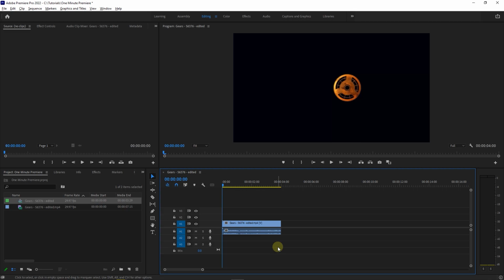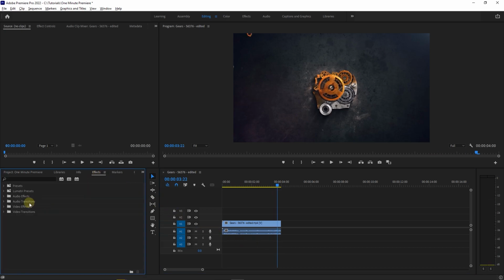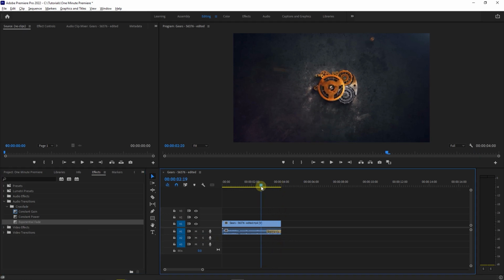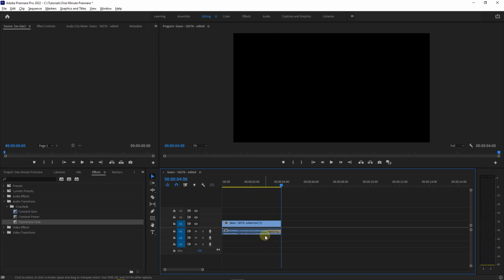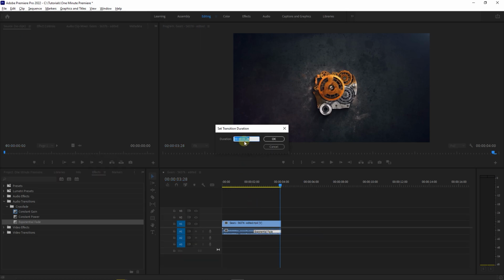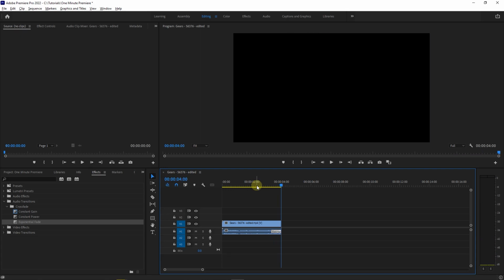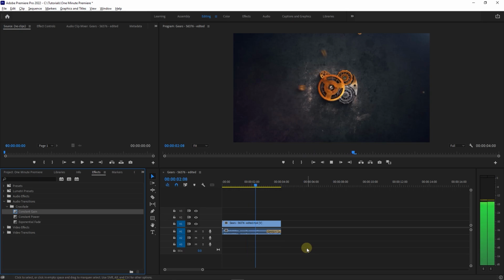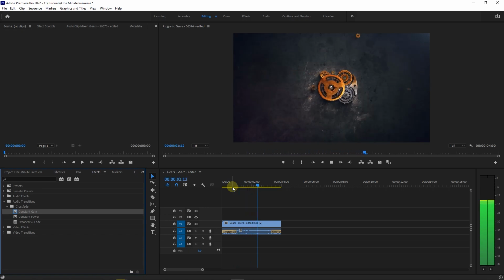How to FADE AUDIO in Premiere Pro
To begin I added a video with an audio attached to it and I want to fade the audio.
Go to effects, expand audio transitions, and under crossfade, there is 3 effect that you can apply.
Drag and drop exponential fade into the end of your audio, now we have an audio that fades.
To change fade duration, hover mouse at the start of it and drag to left or right to change its duration.
For a precise duration, right-click on fade and select set transition duration.
In the popup window, enter the duration that you want and click ok.
To delete the transition, just click on it and press the delete key in your keyboard.
You can add constant fade to your audio as well, it fades constantly over time.
You can add audio fades to start of your audios as well, to do that, drag the transition from effects control to start of your audio, and changing it is the same as before.

How to Fade Audio in Premiere Pro Chapters:
00:00 Intro
00:11 Use Exponential fade for audio
00:27 Adjust fade duration
00:47 Delete the fade
00:57 Add Constant fade to audio
01:12 Outro